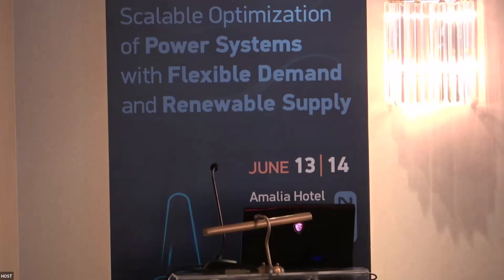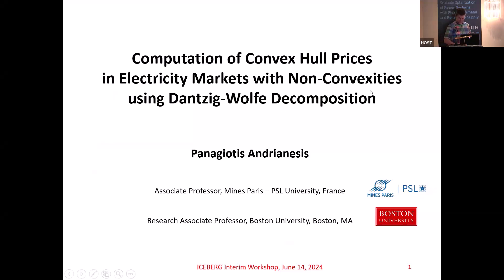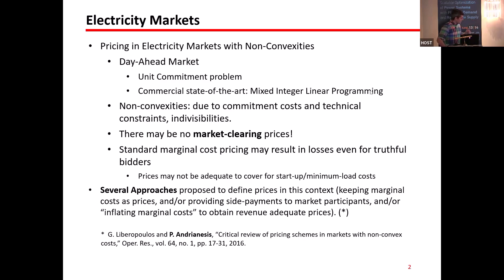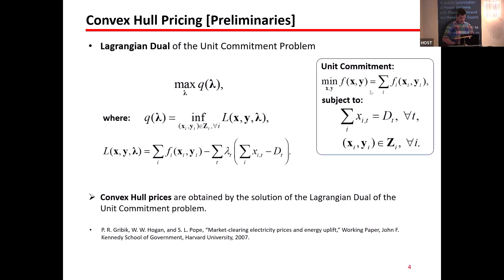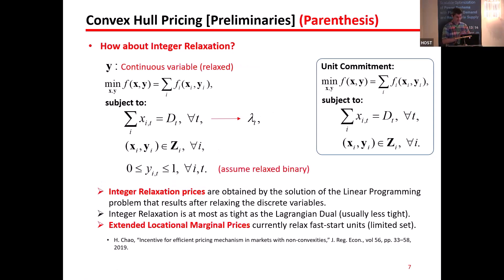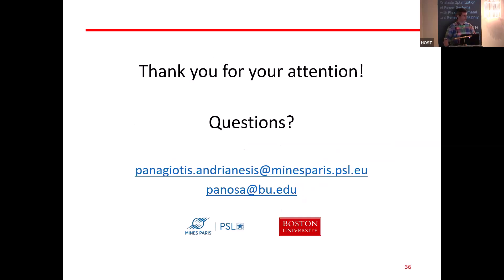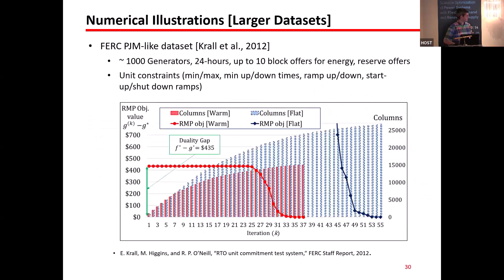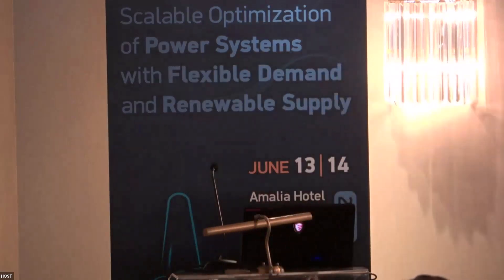ERC StG ICEBERG interim workshop: Presentation 3 on market design (Andrianesis)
Computation of Convex Hull Prices in Electricity Markets with Non-Convexities using Dantzig-Wolfe Decomposition